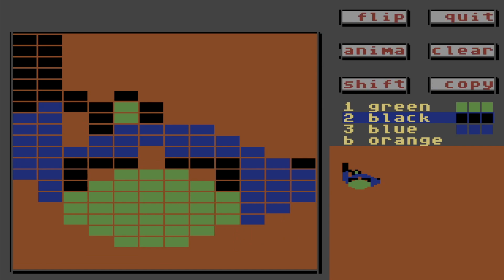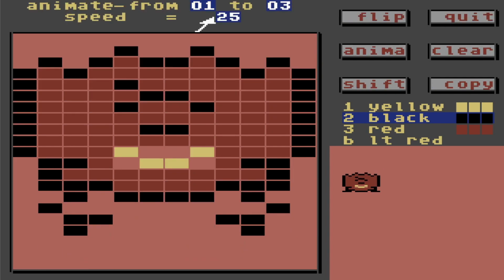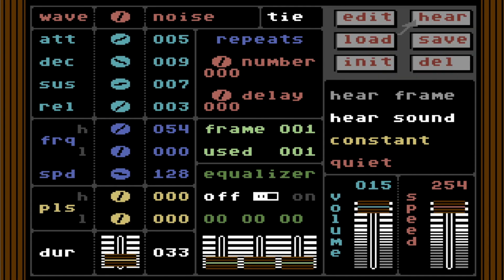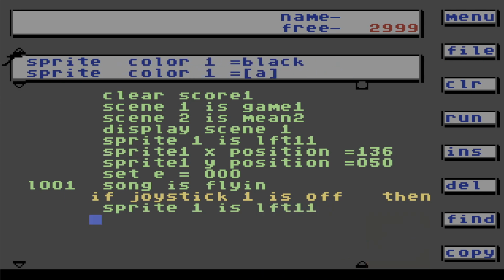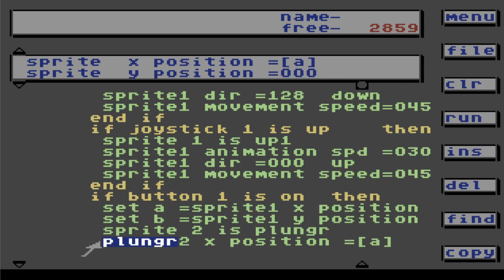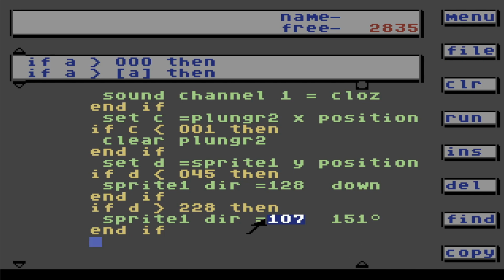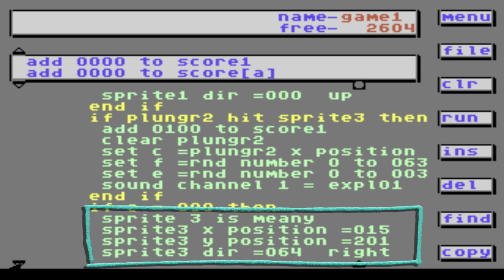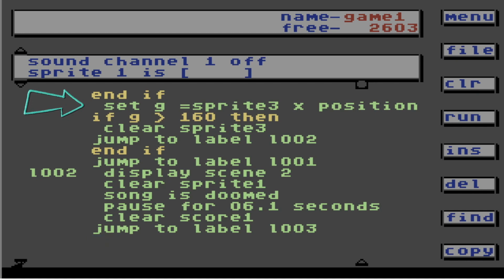GARRY KITCHENS GAME MAKER TUTORIAL Creating Your Own Commodore 64 Game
Title: "Crafting Retro Magic: Create Your Own Commodore 64 Game with Garry Kitchen's Game Maker!"

Description:
🕹️ Dive into the nostalgic world of Commodore 64 with our step-by-step tutorial on making your very own video game using Garry Kitchen's Game Maker!  Join our guide, Charles, as he walks you through the fascinating process of designing sprites, scenes, sounds, and music – everything you need for an authentic C64 gaming experience!

 Unleash your creativity as Charles shares expert tips on sprite design, scene creation, and crafting the perfect soundscape.  Learn the ropes of game design with a touch of humor, making the learning experience enjoyable and engaging.

Ready to dive into coding? Charles has got you covered! Follow along as he breaks down the coding process, turning your vision into a fully functional Commodore 64 game.

Whether you're a seasoned programmer or a complete beginner, this tutorial is designed for everyone who wants to bring their game ideas to life on the iconic Commodore 64 platform.  Get ready for a journey into the past with a modern twist – start creating your own C64 game today!

Let's bring the Commodore 64 back to life, one game at a time! 🎮
you can download the roms that I created in this video if you want to tweak the program

this rom is stand alone and can be played on Vice or on The C64

here is a rom disk that works with Garry Kitchens